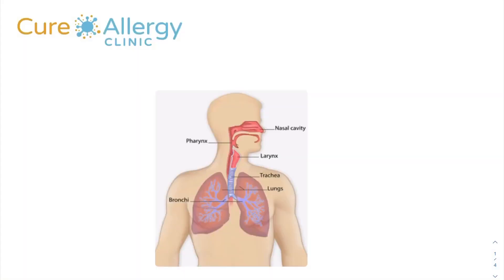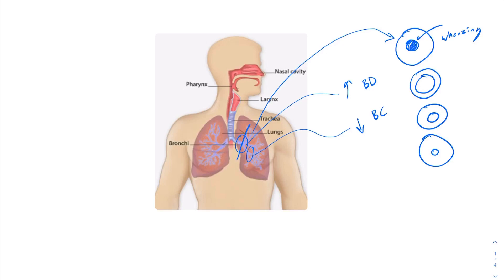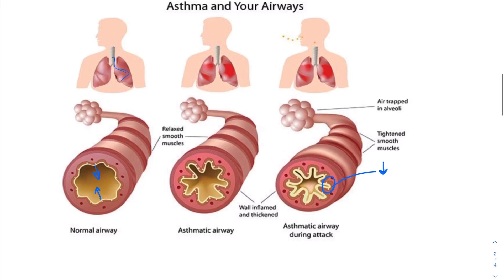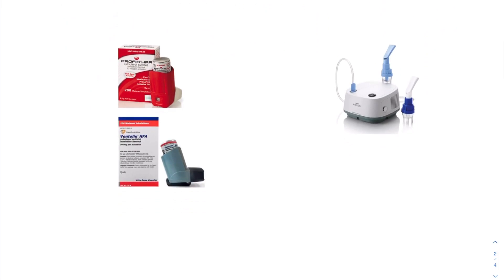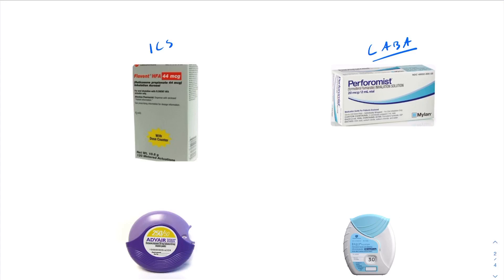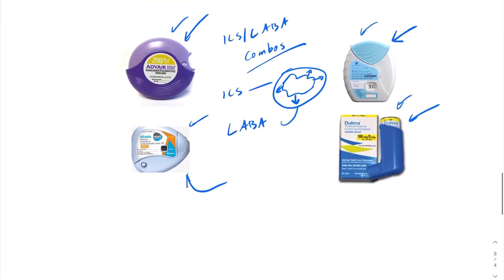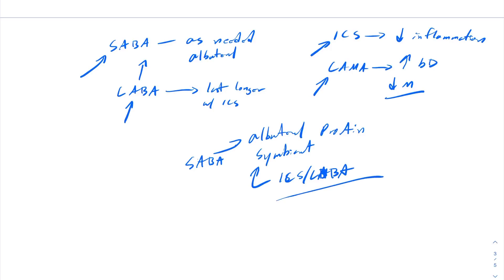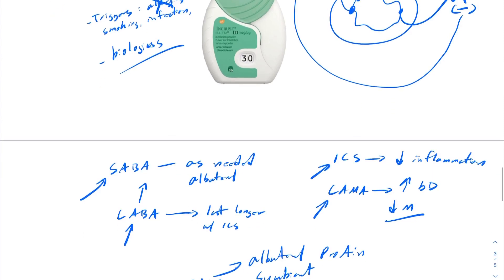Asthma Doctor explains how asthma inhalers work